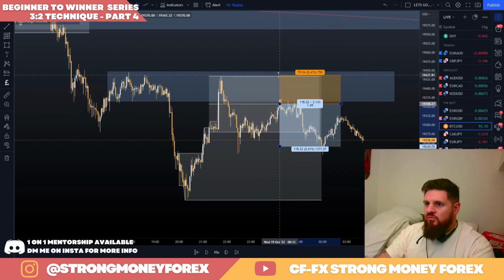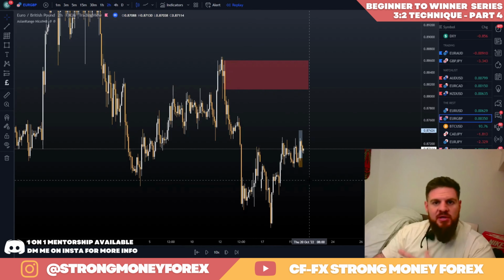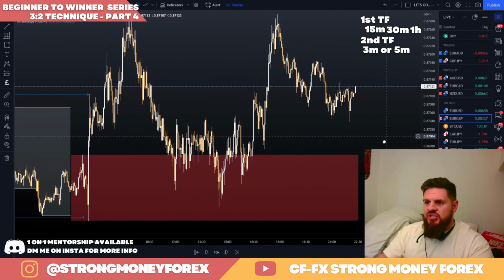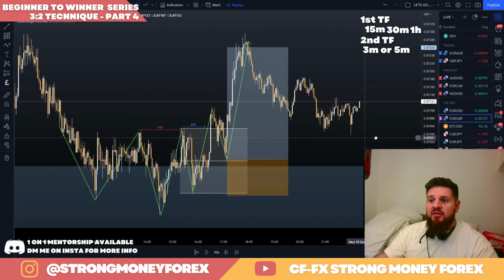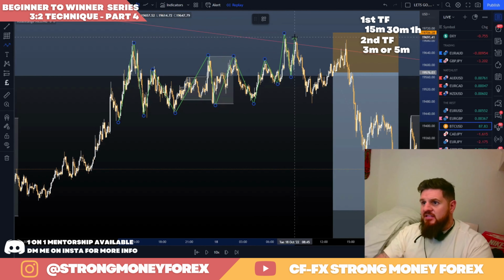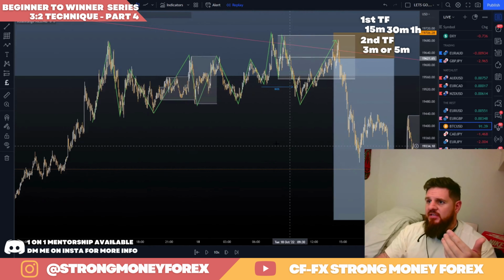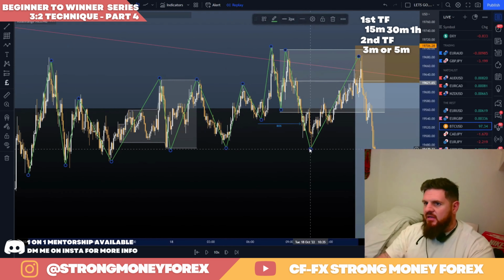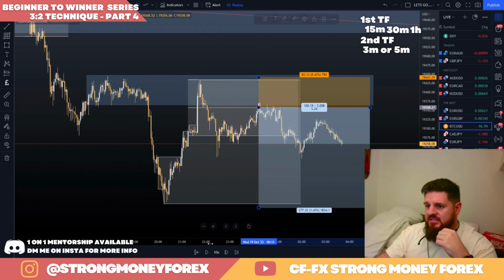Forex Trading Hacks: The 3:2 Technique That Simplifies Trading for Beginners!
Part 4 in the 3:2 Technique series - This rounds up the structure element to my trading and now we can start discussing entries and setups...

Exciting times ahead - KEEP YOUR EYES PEELED...

My Prop Firm of Choice is MY FOREX FUNDS

They have the best Profit targets: 8% / 4%
And largest DD's: Max 12%, Daily: 5%

And allow you 30 and 45 days on each phase with extensions available if you're close!

and then...
If you head over to my main YouTube page I have a free course called BEGINNER to WINNER that discuss these concepts and more...

YouTube:  @CF-FX - Strong Money Forex
Join my free Discord: MESSAGE ON INSTA

CF-FX - STRONGMONEYFOREX - The ONLY way to Trade the FOREX & CRYPTO Markets